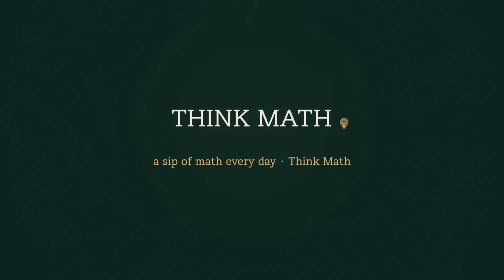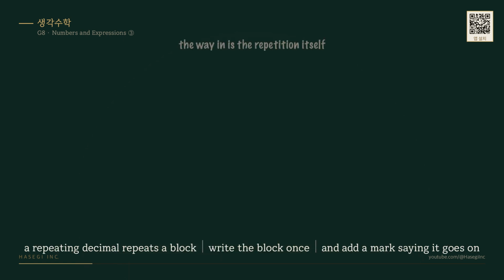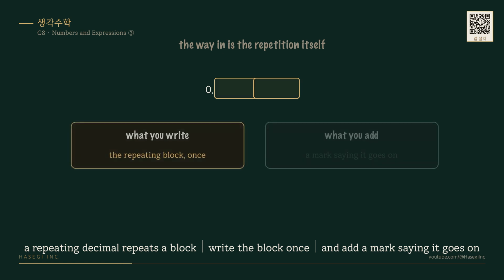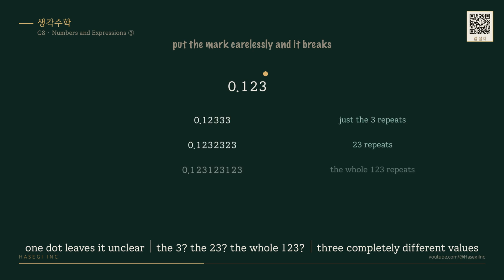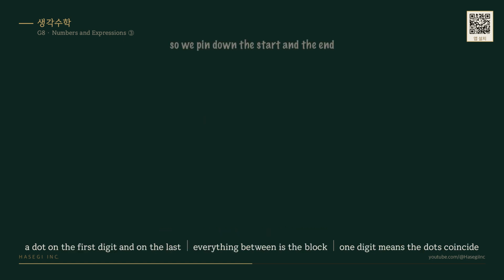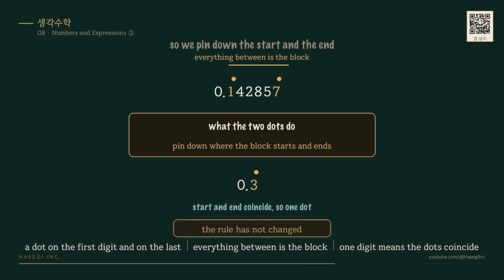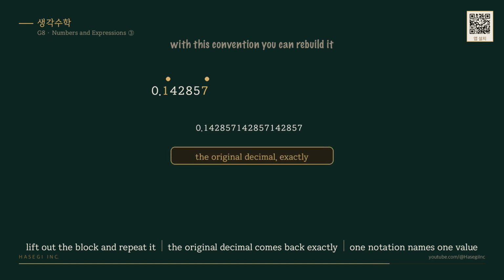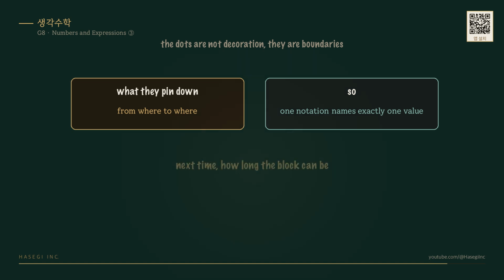Why a Repeating Decimal Takes Two Dots | Think Math · G8 · Numbers and Expressions ③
A third is nought point three three three, running on without end. But suppose you have to write that value down. A hundred threes is not the end. A thousand threes is not the end either. We need a way to write something endless, exactly, on a finite piece of paper.

The way in is the repetition itself. As we saw last time, a repeating decimal is some block of digits recurring word for word. So write that block once and add a mark saying it goes on. Writing infinite information finitely is only possible by writing the repeat down a single time.

But the mark cannot go just anywhere. Put a single dot somewhere on nought point one two three and the reader cannot tell whether the three repeats, or the two three, or the whole one two three. Those are three completely different values. A notation that can be read as several values has failed as a convention.

So we pin down both ends. A dot goes over the first digit of the repeating block and another over the last, and everything between them is the block. If the block is a single digit its first and last are the same digit, so only one dot appears. The rule has not changed; the two dots have merely landed on top of each other.

With that convention you can run it backwards. Lift out the block between the dots, repeat it along the tail, and the original decimal comes back exactly. One finite piece of notation now names exactly one infinite decimal. That is the job those two dots do.

So the dots are not decoration. They are boundary markers. They pin down where the repeating block starts and stops, so one notation names one value and no other. Next time, how long that block is allowed to get.

Writing a repeating decimal in full needs infinite paper, so we write the block once and mark it. A single dot leaves the reader unable to tell where the block begins and ends, and the same notation would name several values. Dotting the first and last digit pins it down, and a one digit block simply has both dots in the same place.